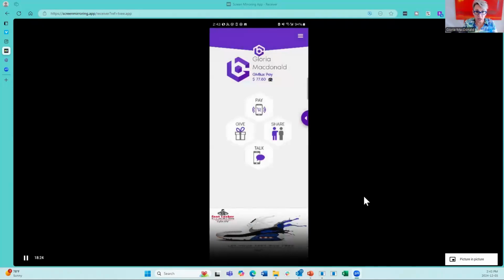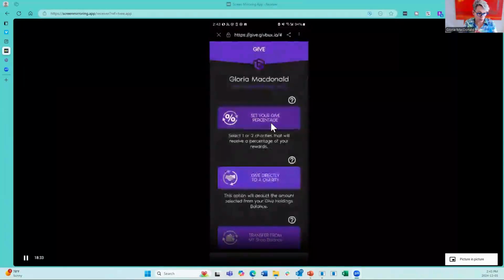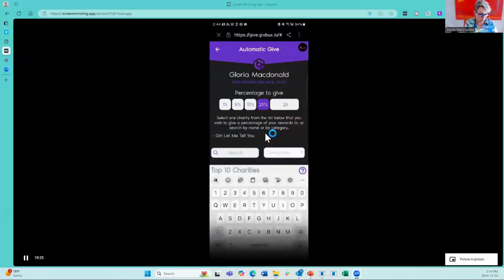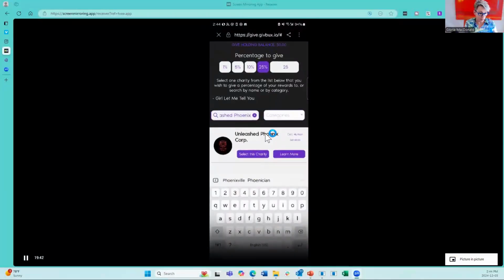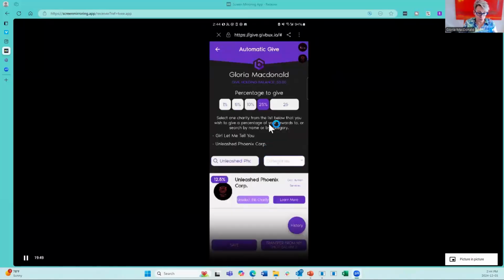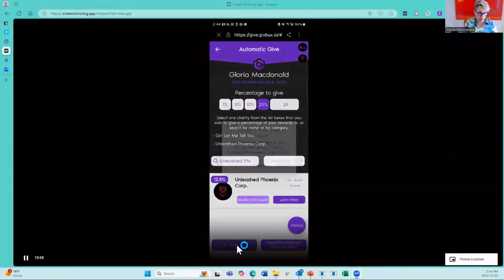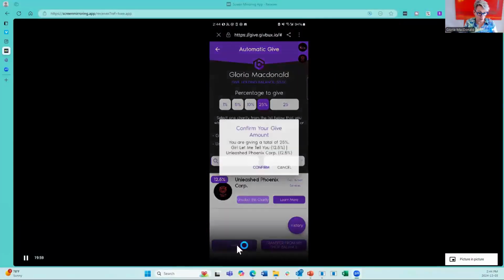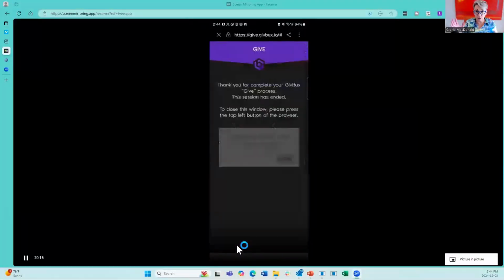How to Set Up a Charity You Want to Donate to with GivBux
Welcome to the third in a series of videos on how to setup and use the GivBux App.

This video walks you step by step through how to Set Up a Charity You Want to Donate to with GivBux.

Download the FREE Givbux app from the Play Store or App Store.

Be sure to use the INVITATION CODE - gloriamac

Giv Bux is on the top of my list as the best income opportunity 2025.

Here’s the 3-step sign-up process.

1️⃣ Go to the Google Play Store or the AppStore and download the GivBux app. 👉 USE THIS INVITATION CODE: gloriamac

What is GiveBux?
Givbux is a Super App. Every time you use GixBux as a payment method you donate a small amount to a charity of your choice.

What is a Super App?
A super app is an app that connects several functions into one app. Instead of needing several apps that each serve 1 function, a super app serves as an app where you can do it all. Ex. Shop, pay, socialize, bank, and make money in one app instead of in 5 separate apps. The concept of super apps is well-known in several Asian countries, but GivBux is the first Super App available in the States.

Episode:  How to Set Up a Charity You Want to Donate to with GivBux